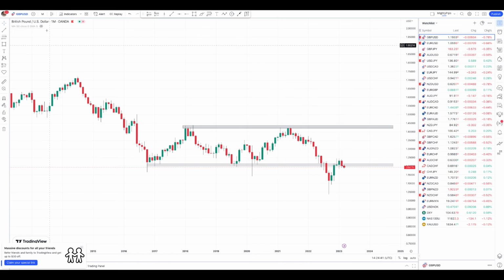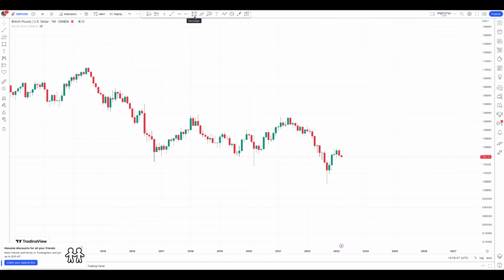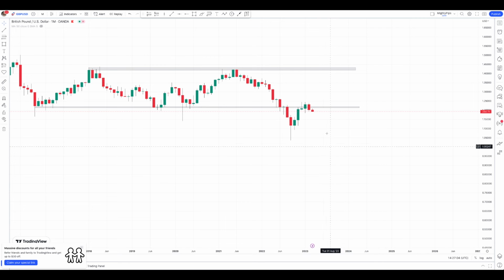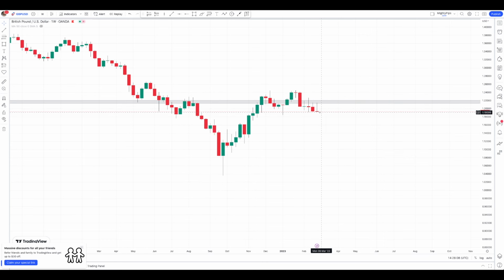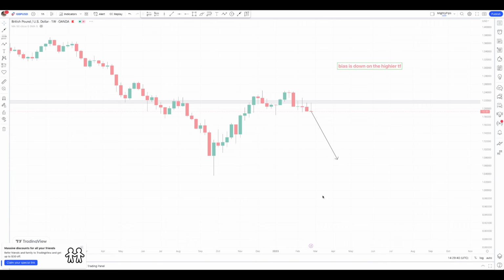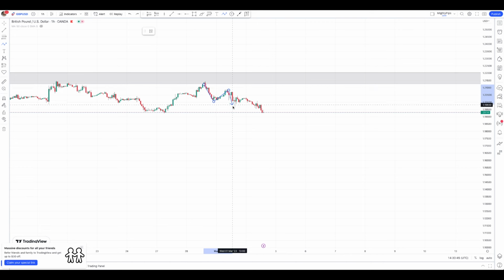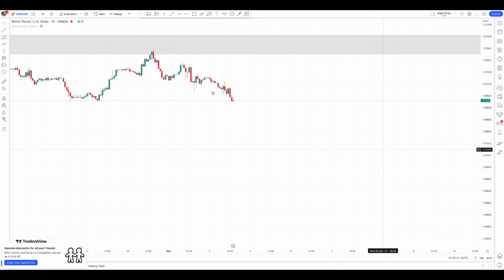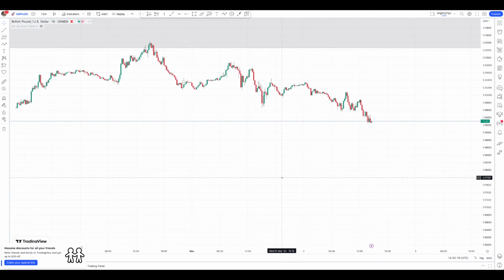Simple Forex Trading Strategy That Turned Me From A Failure To a Success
Simple Forex Trading Strategy That Turned Me From A Failure To a Success, Yes you heard that right in this video i break down a simple forex trading strategy that changed the whole game for me.

This video or any other on this channel are not and should not be taken as financial advise.. i strongly recommend that you do your own research as i only show what my trading journey is and how my trading style is. again this should only be taken as entertainment and should not be regarded as forex trading or financial advise. I will not take any responsibility for any financial loss incurred by any viewer due to the information they will get in this video or channel at large.Please trade at your own discretion.